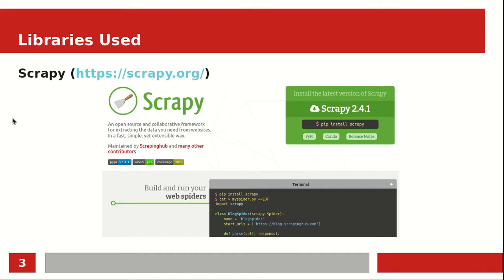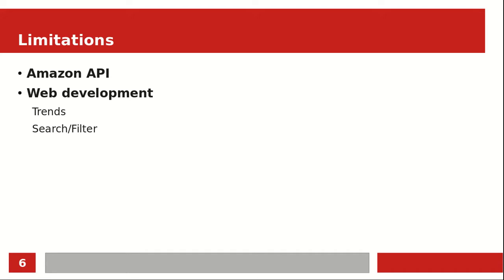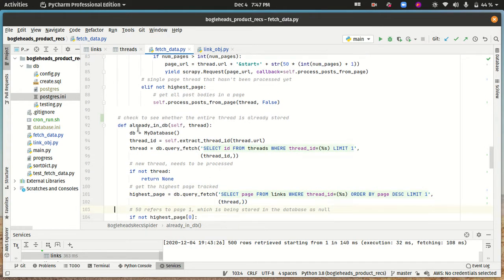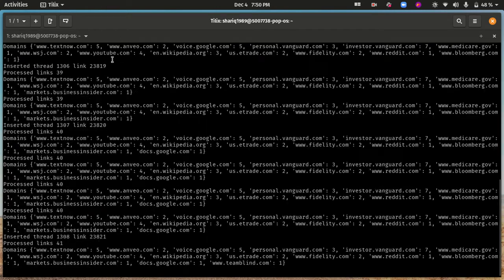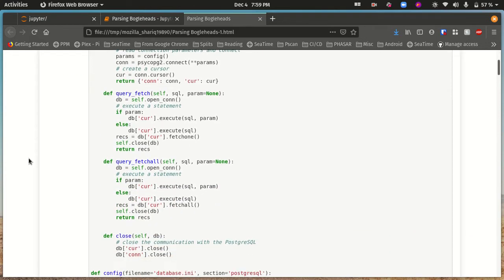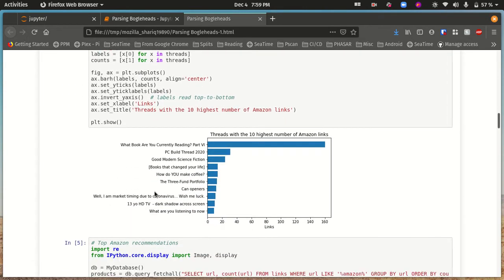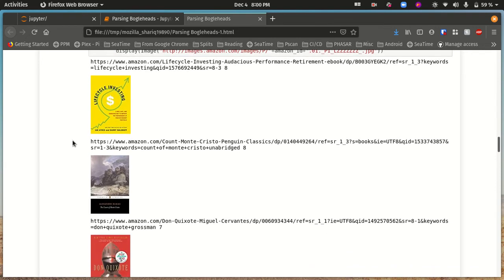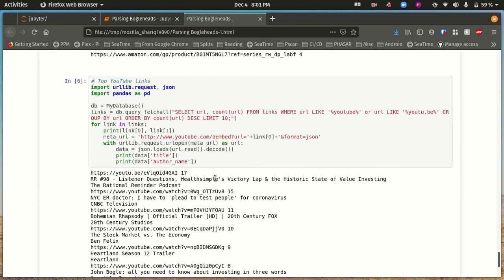Scraping bogleheads.org for links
A Python/Scrapy project that scrapes bogleheads.org for links.